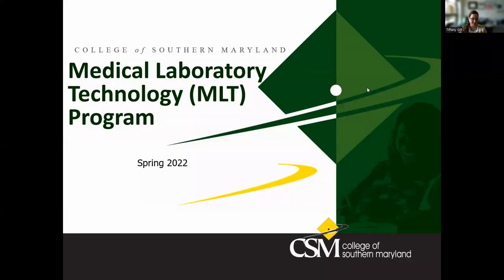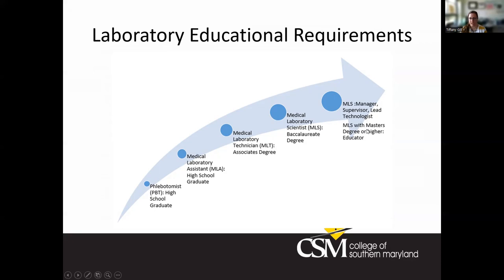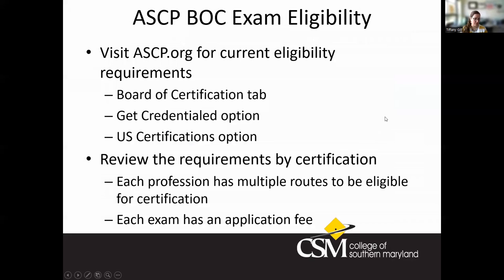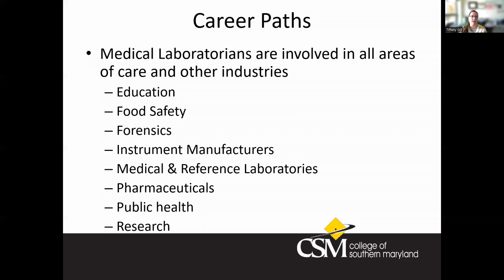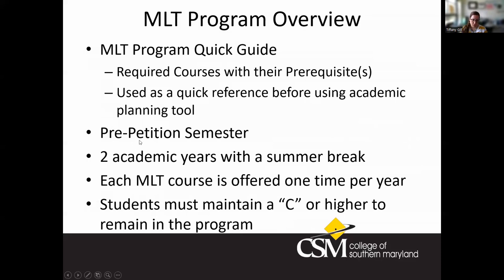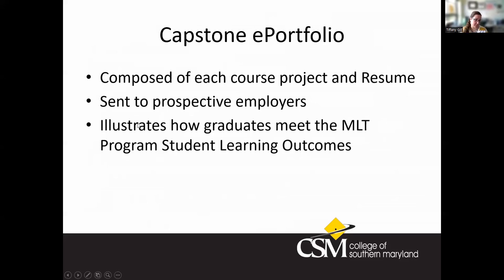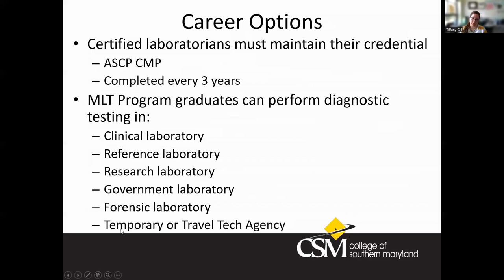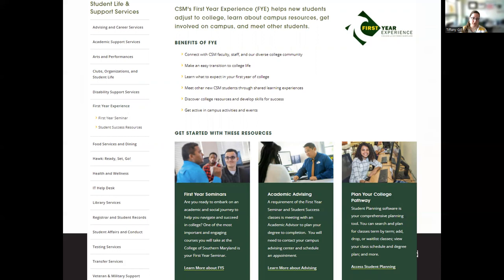Medical Laboratory Technology (MLT) Program at the College of Southern Maryland